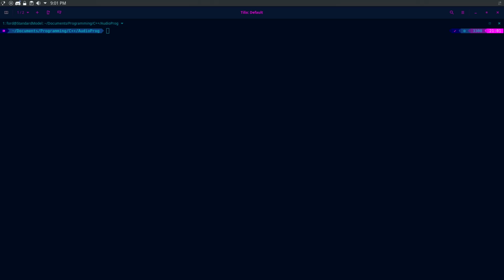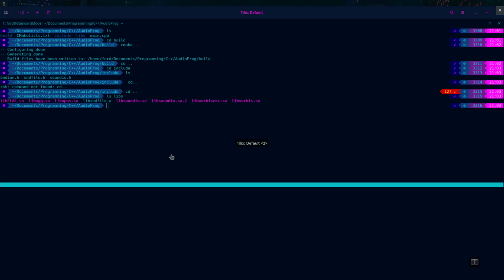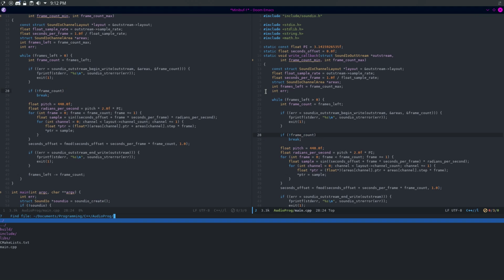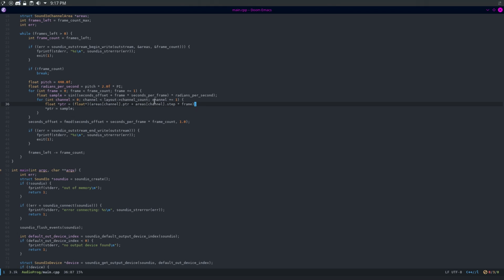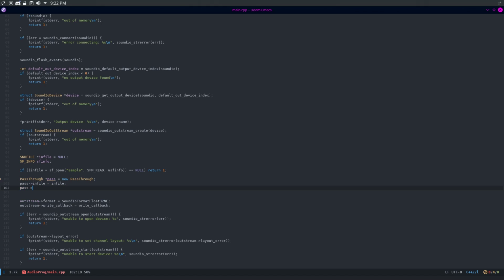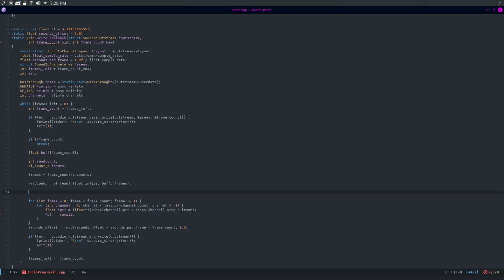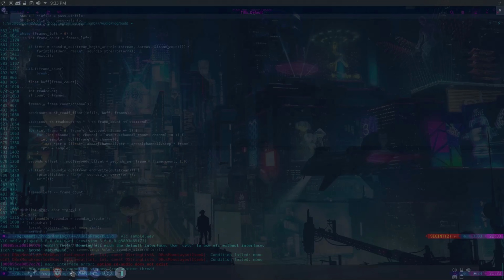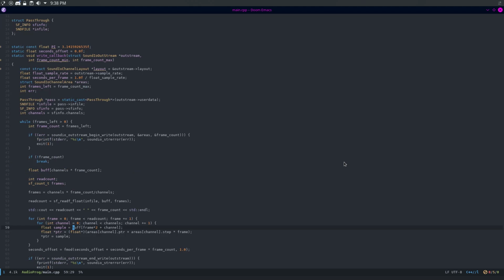Playing music from a file with libsoundio and general tutorial (C/C++)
Hey, I show you how to use libsoundio with libsndfile to play music from a file. I also go into detail about exactly what is going on with libsoundio and how to use it.